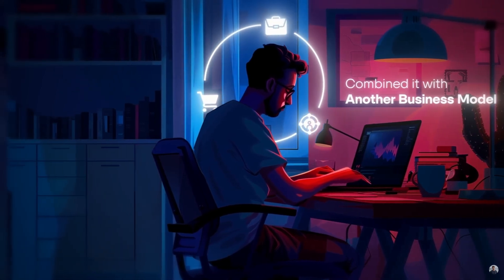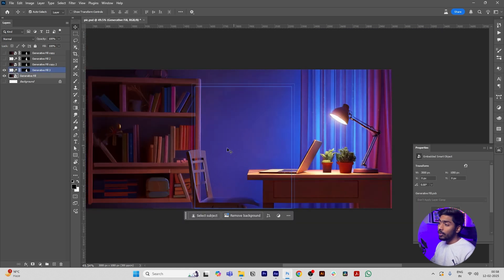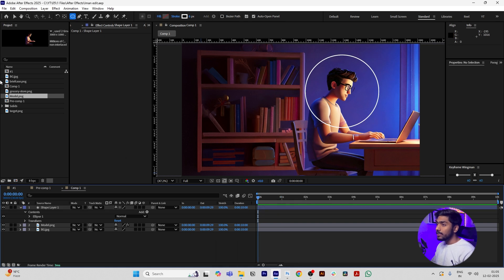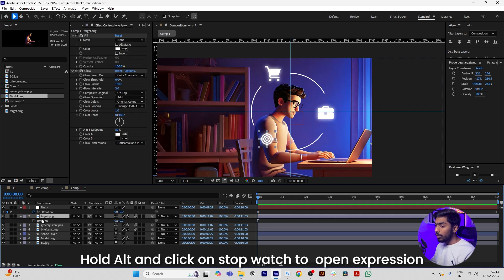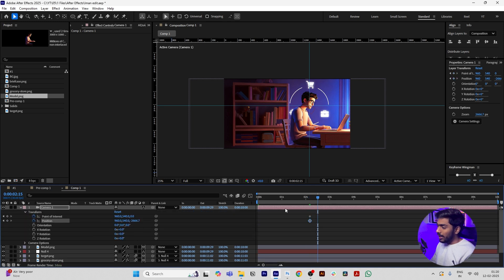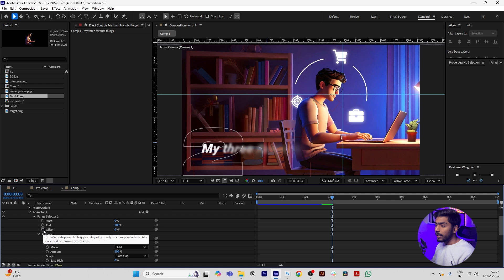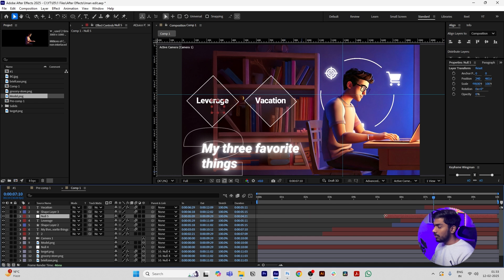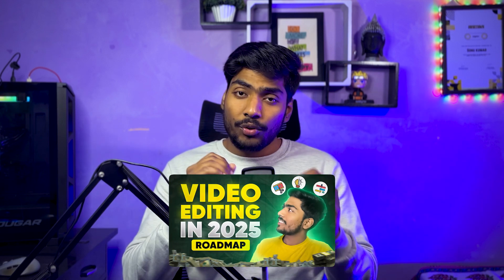How to Edit Like Iman Gadzhi in 2025 - Editing Secrets Revealed! | Easy & Step by Step Tutorial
Want to master Iman Gadzhi’s high-energy editing style? In this step-by-step tutorial, I’ll break down his editing techniques, including smooth camera movement, dynamic text animations, and eye-catching 3D effects to make your videos stand out!

If you have any questions, feel free to drop them in the comments below.